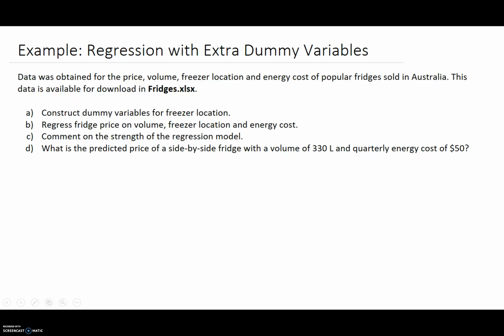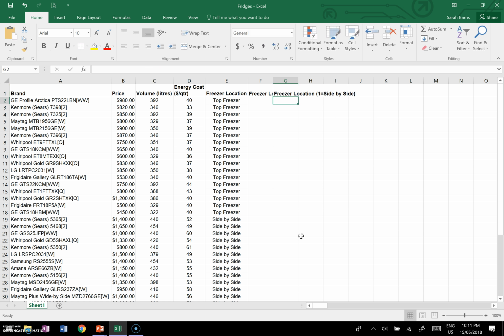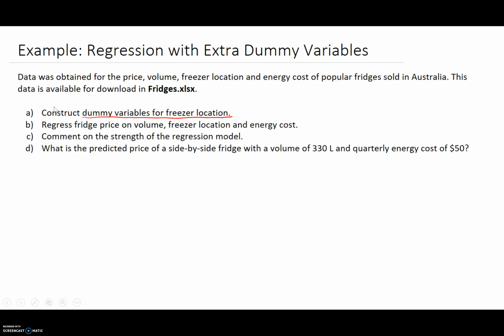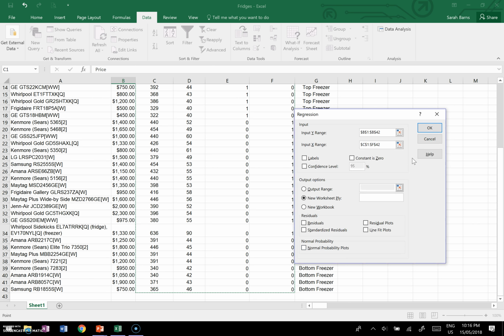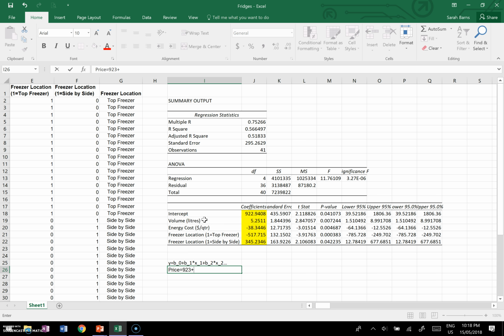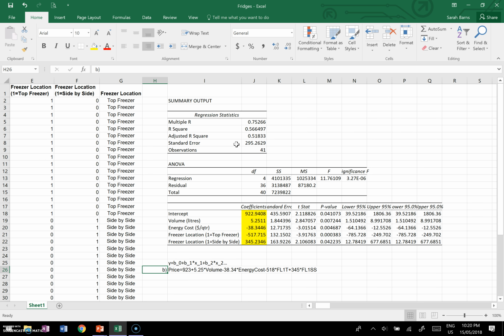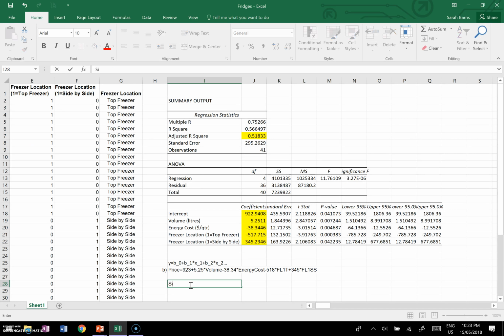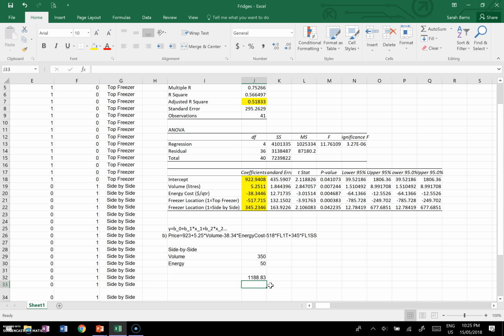Example: Regression with Extra Dummy Variables